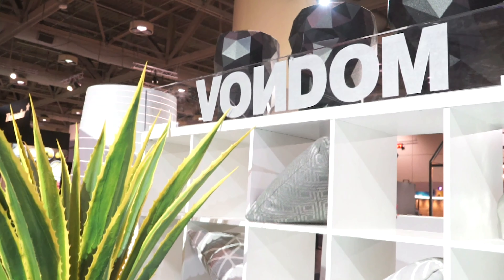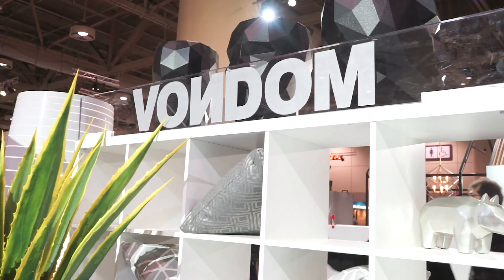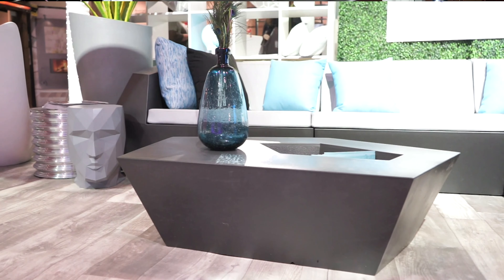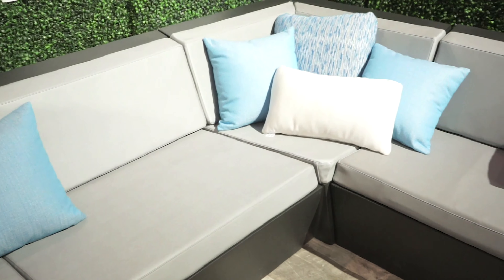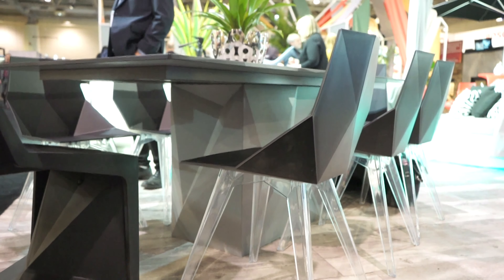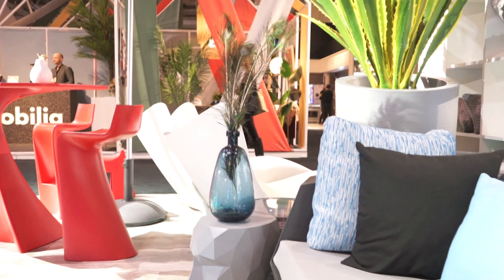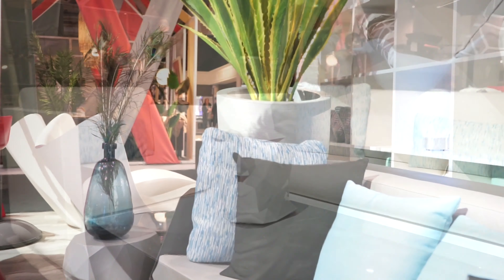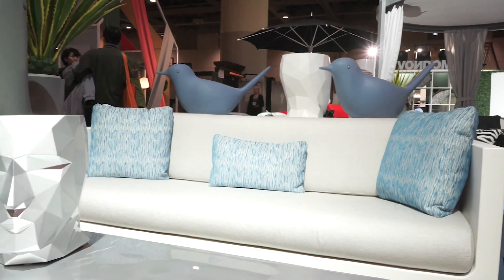VONDOM Collection from ARD Outdoor at IDS19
What’s trending this year for outdoor furniture is the VONDOM collection from ARD Outdoor. In this video, the founder Richard Bockner discusses the launch of the VONDOM collection.  Come and experience sophisticated designs by visiting the new VONDOM gallery that will unveil this spring within the ARD Outdoor showroom at 3019 Dufferin St, North York.  then visit their showroom to select from a wide range of stylish and beautiful hand-crafted outdoor furnishings with custom Sunbrella cushions made in Canada.